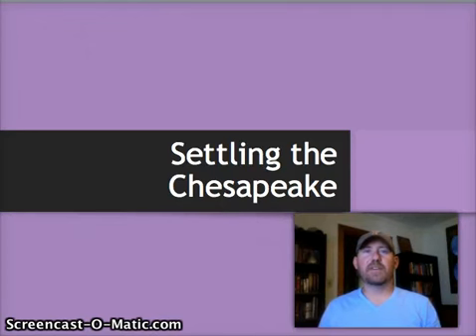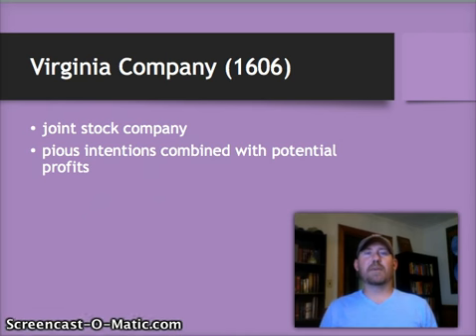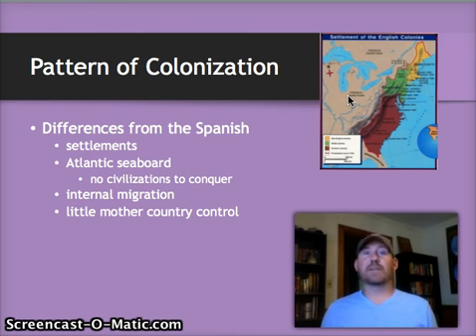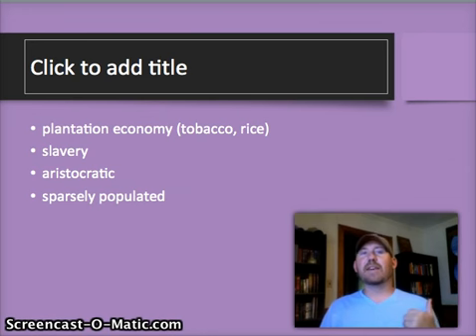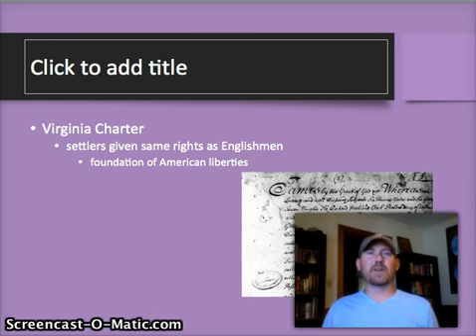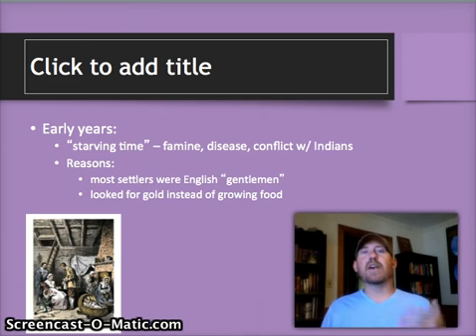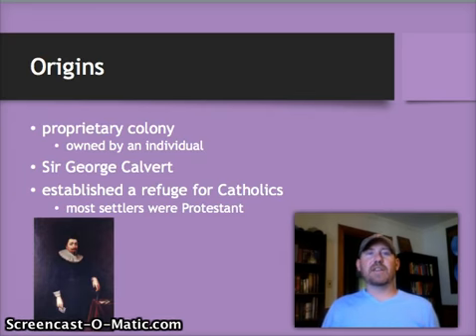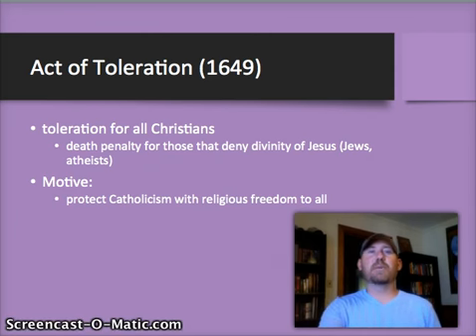APUSH Period 2: Settling the Chesapeake